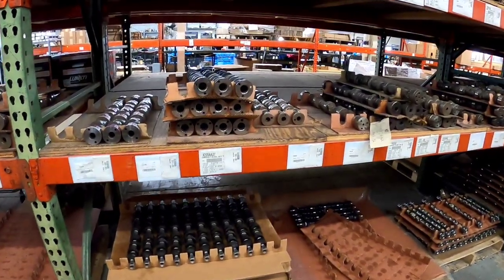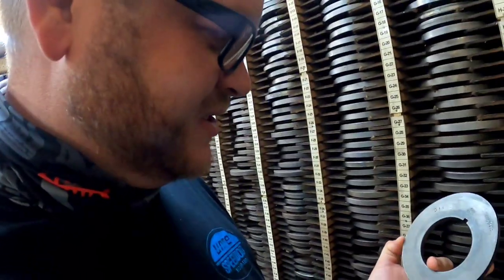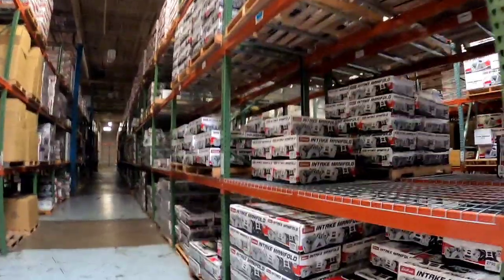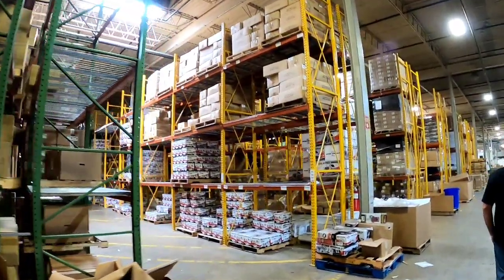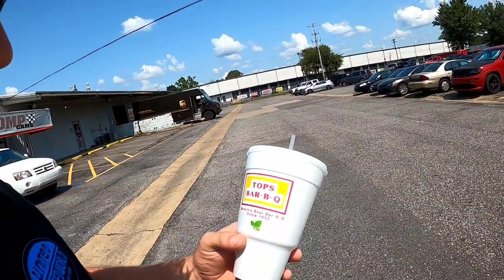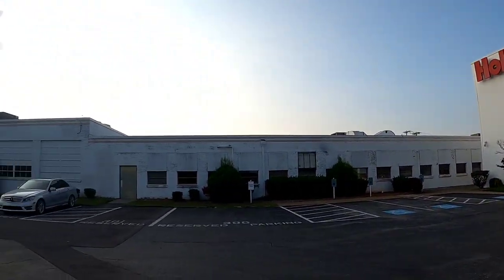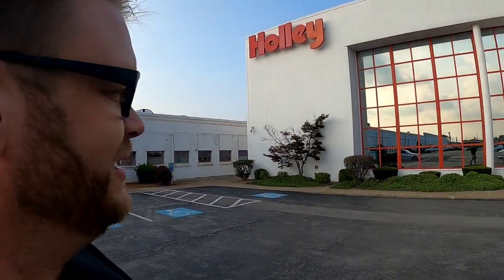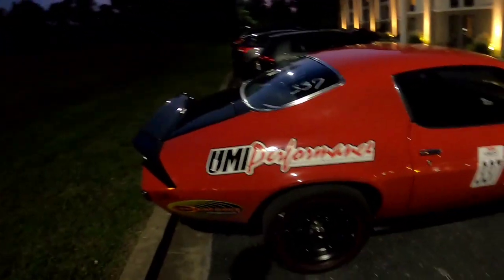A quick tour of Comp Cams and off to Ls Fest 2020